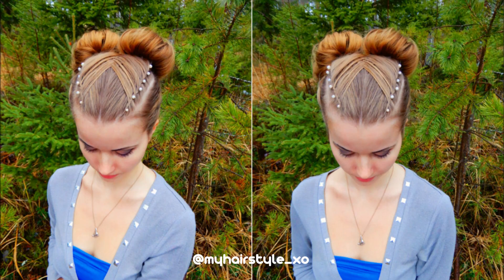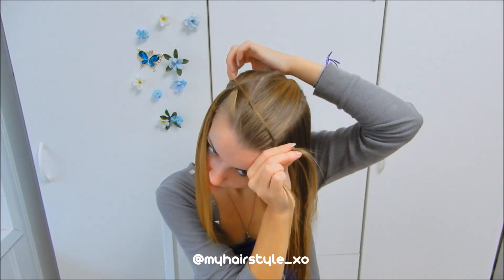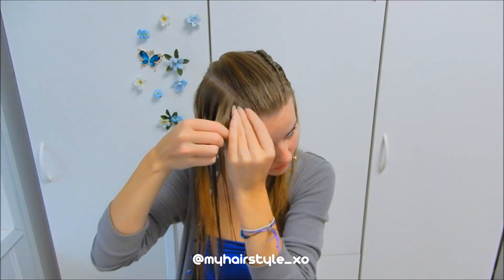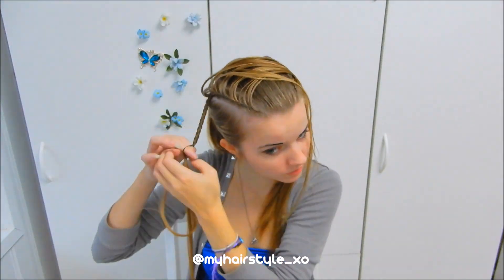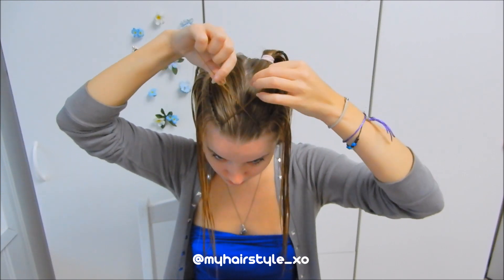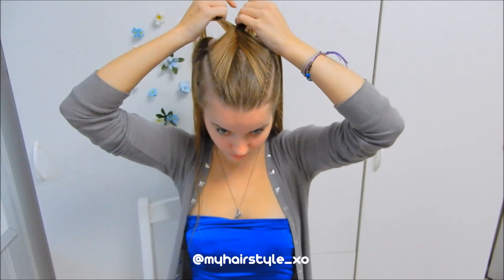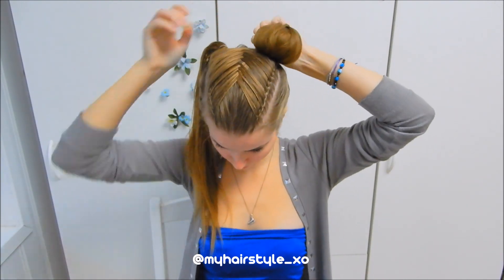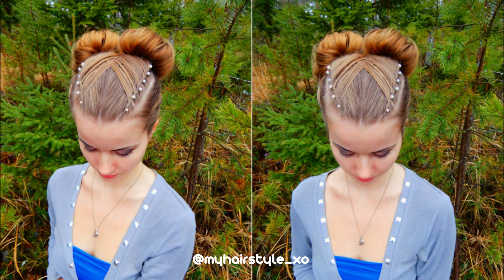Space buns with woven part | How to Braid DIY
Cute spacebun style with woven parting! Easier than you think! Creating all these steps take about 30 minutes. Perfect for school!